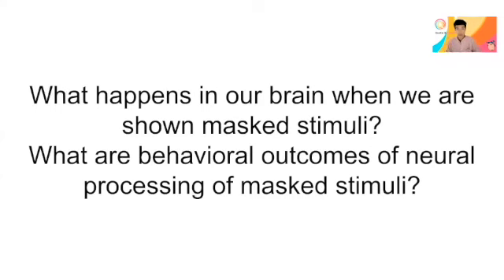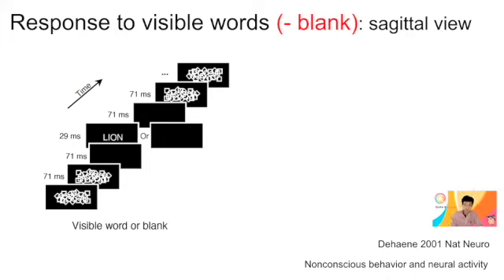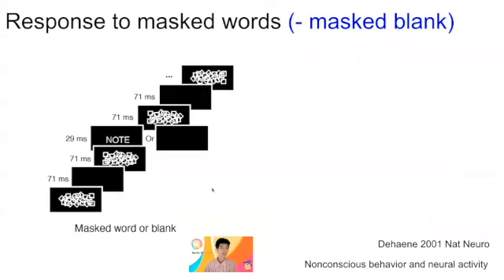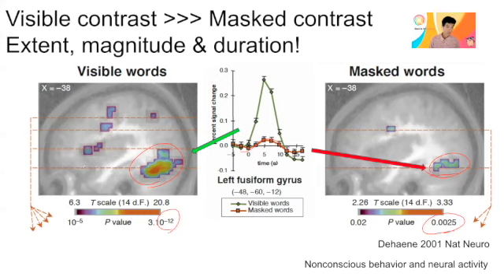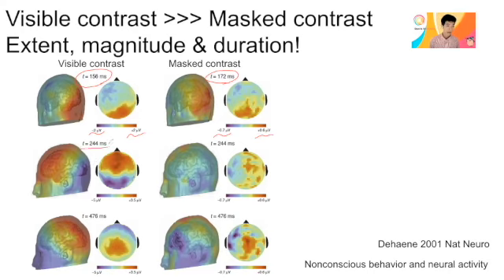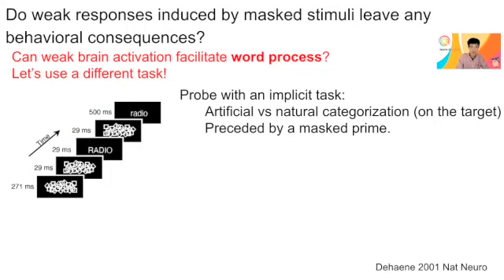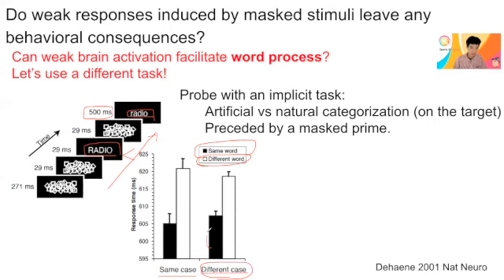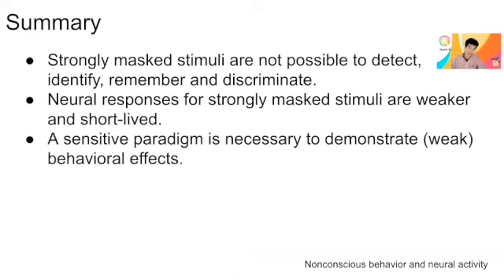Wk 4-2 What happens in our brain when we are shown masked stimuli?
What are behavioral outcomes of neural processing of masked stimuli?